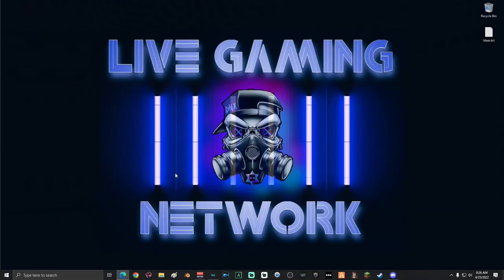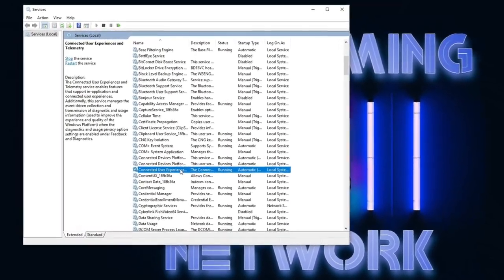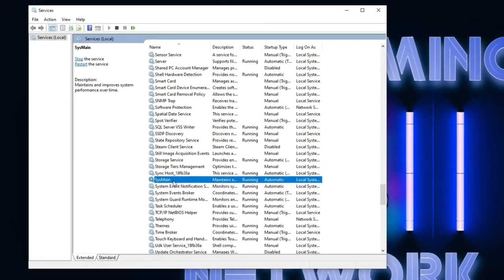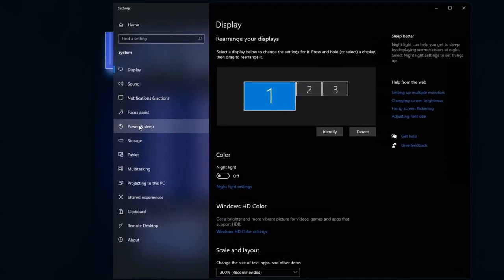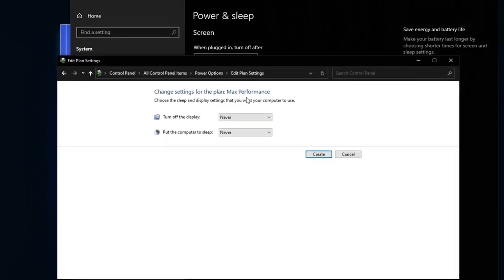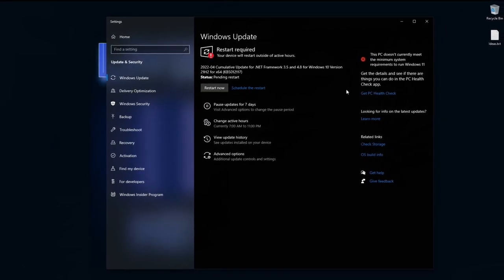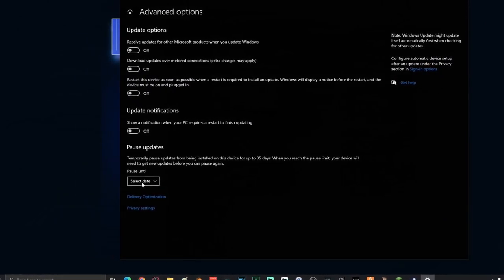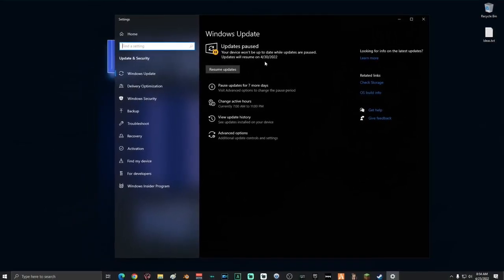How To Fix 100% Disk Usage - Windows (2023)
FIX 100% DISK USAGE and make your PC run faster with this easy to-do, clean-up process.